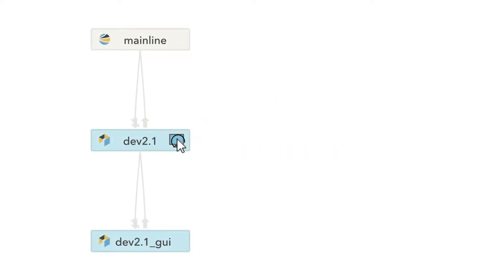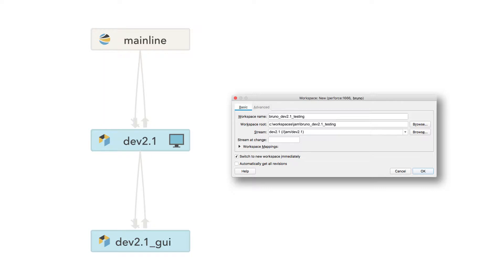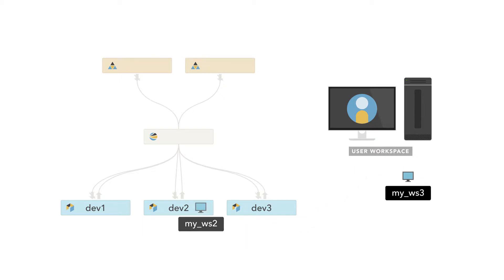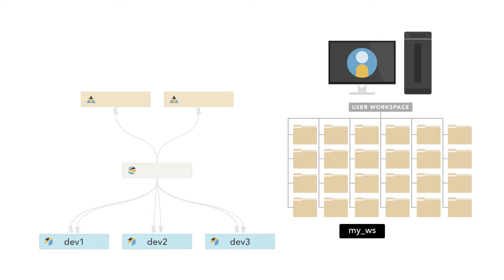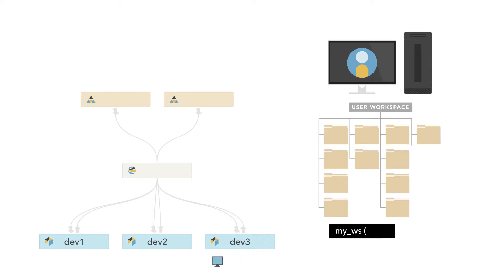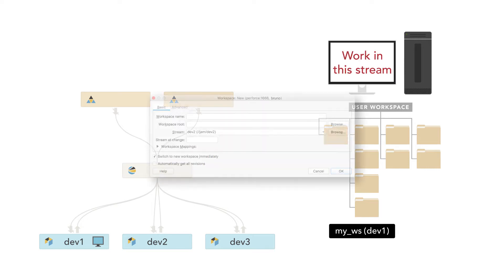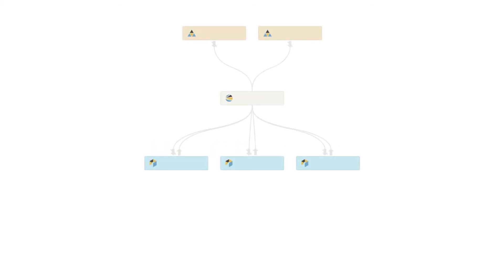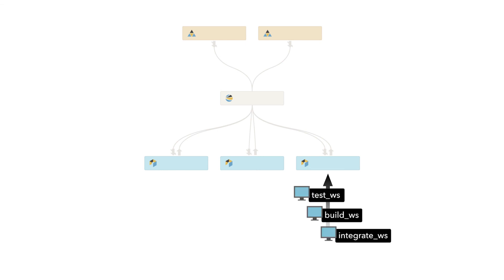Switching Streams Workspaces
Explains context switching in streams. Provides advice about when to use a single workspace for multiple streams and when to use a new workspace for each stream.